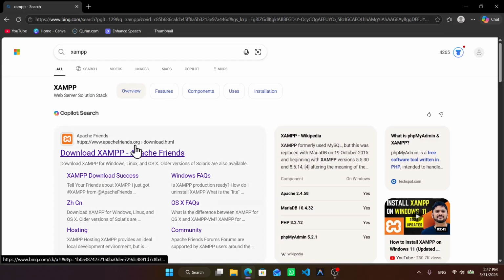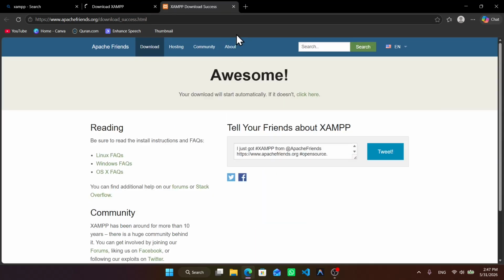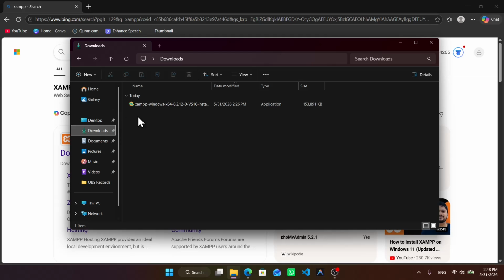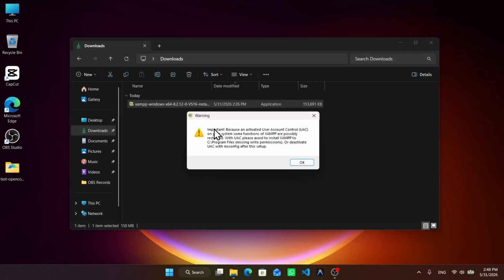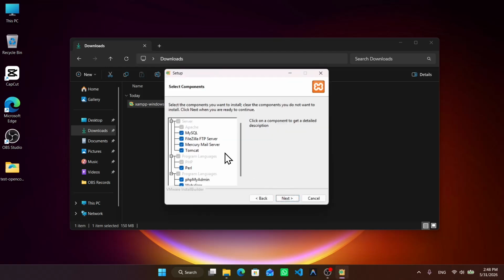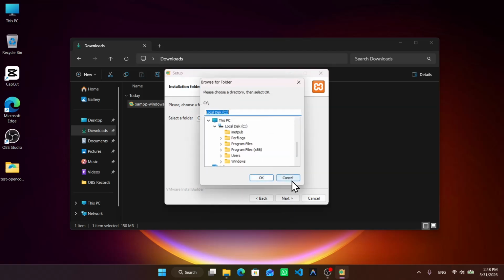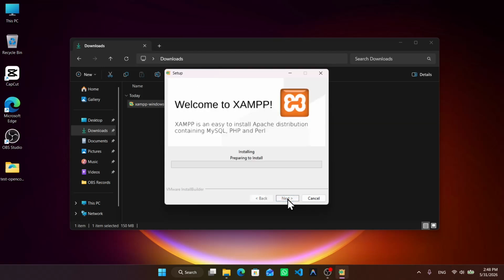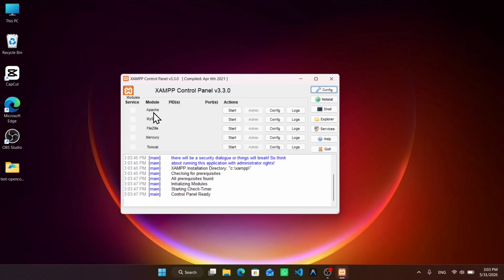How to Install XAMPP on Your PC and Set Up a Localhost Server (Step-by-Step Guide)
Want to run PHP and MySQL projects on your computer? In this tutorial, I'll show you how to install XAMPP on Windows and set up a localhost server in just a few minutes. You'll learn how to install Apache, MySQL, start the XAMPP Control Panel, and access your local web server through localhost. This guide is perfect for beginners who want to develop websites using PHP, Laravel, WordPress, or MySQL databases.

Topics Covered:
✔ Download and Install XAMPP
✔ Start Apache and MySQL Services
✔ Access Localhost in Your Browser
✔ Create Your First Local Website
✔ Fix Common XAMPP Installation Issues

By the end of this video, you'll have a fully working localhost server ready for web development.